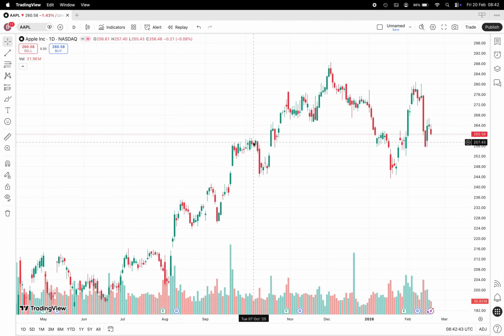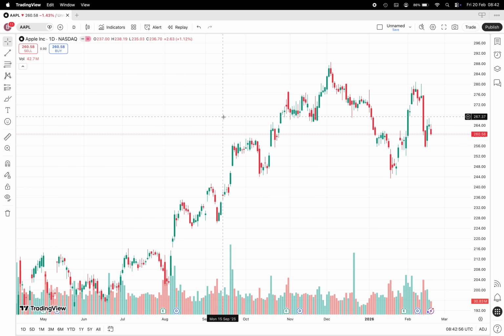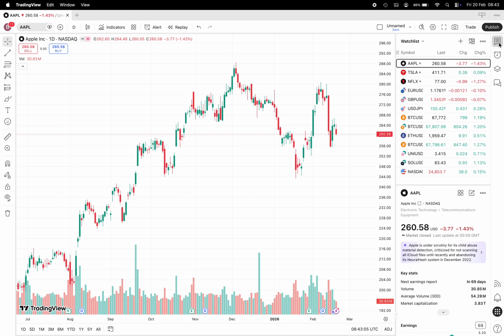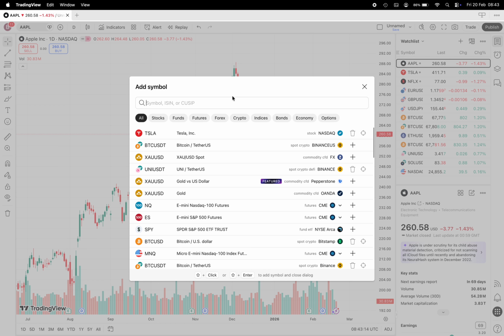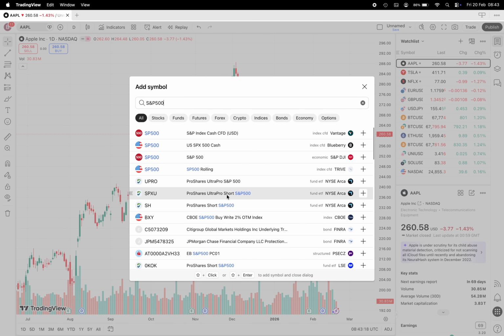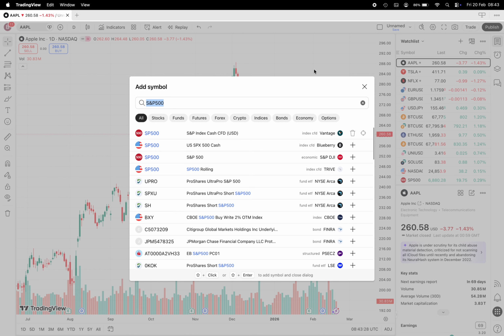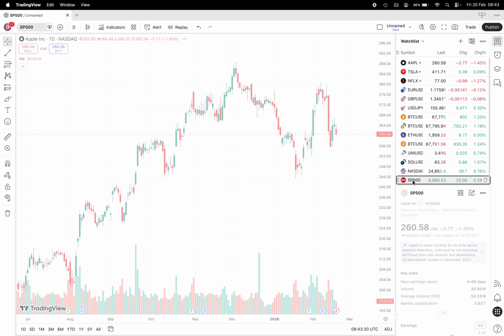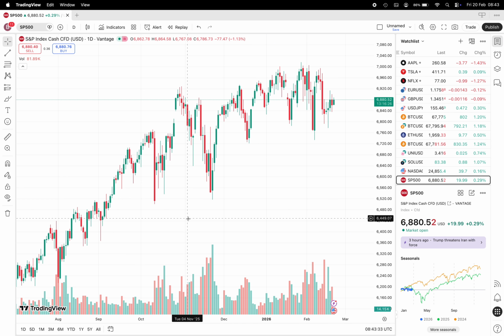How To Add S&P 500 on TradingView - Full Guide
How to find and add the S&P 500 on TradingView step by step.